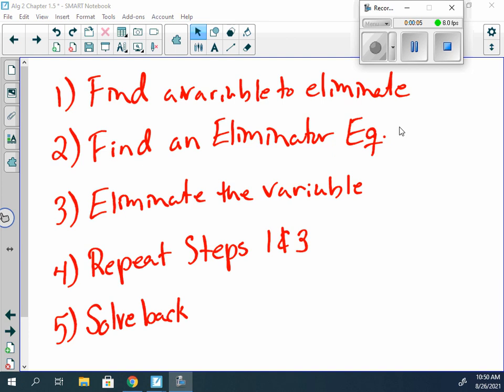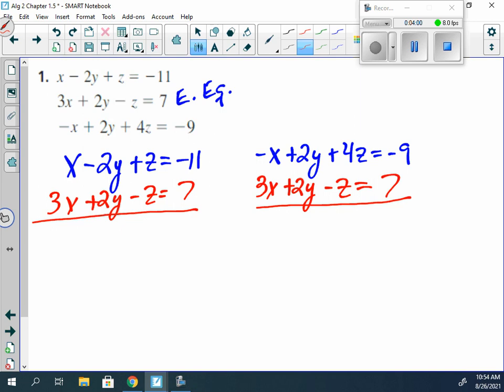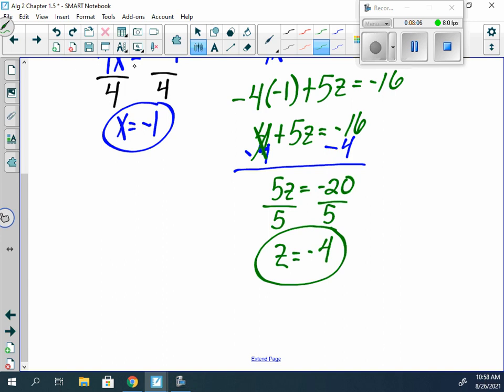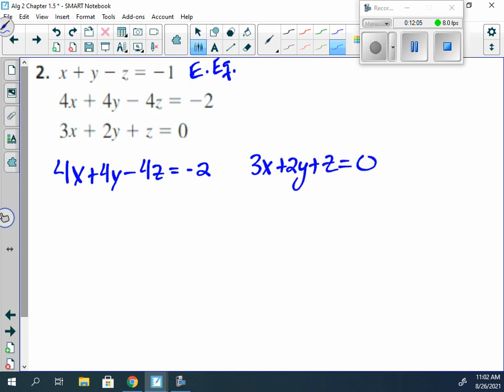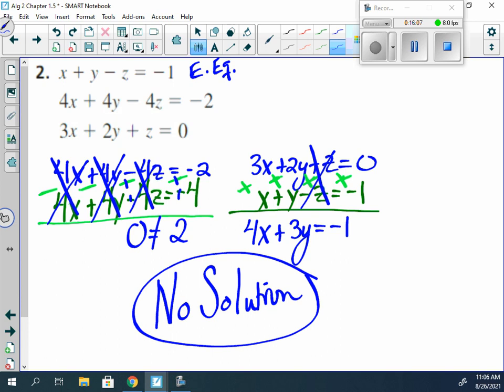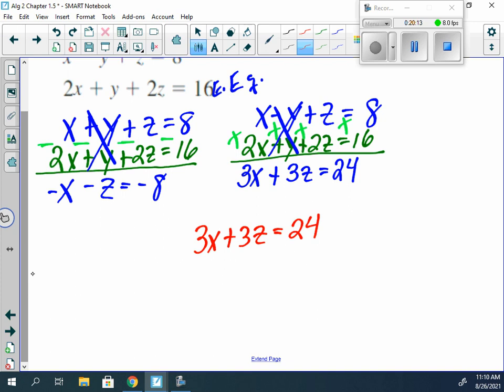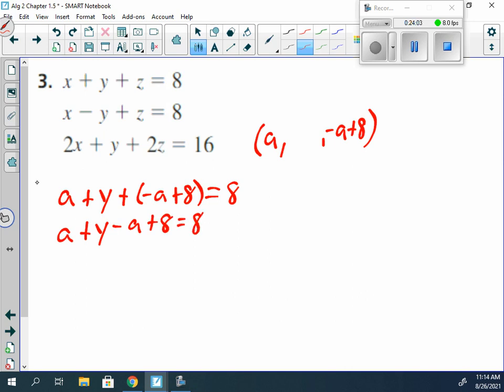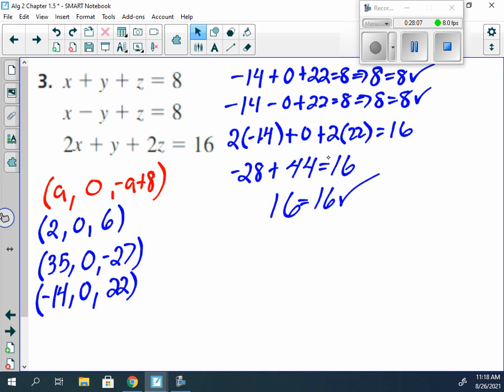Algebra 2 Chapter 1.5 (2)